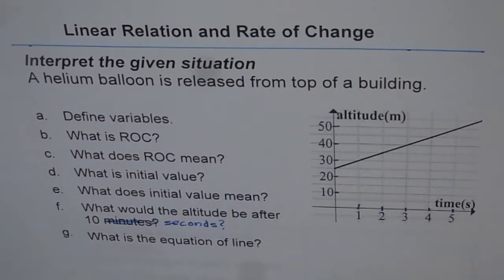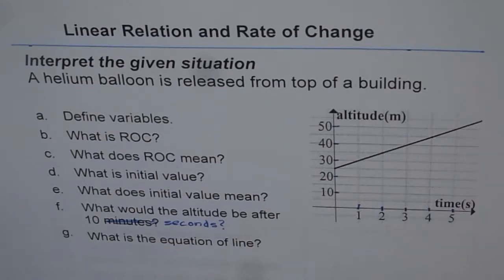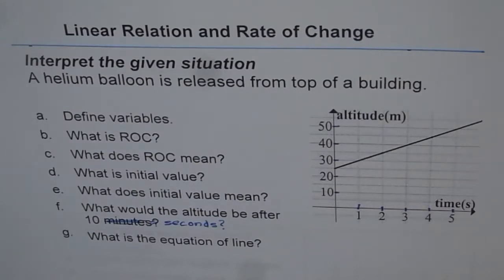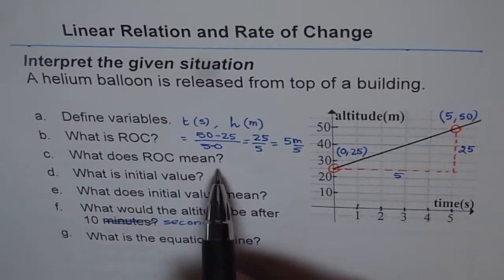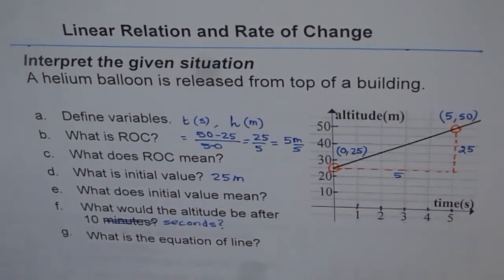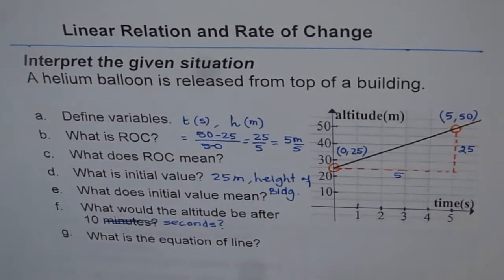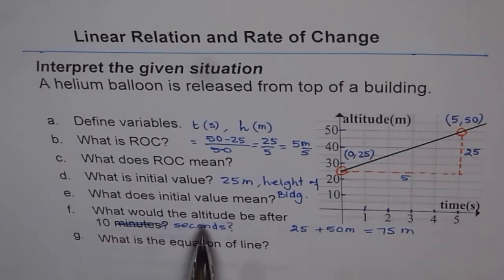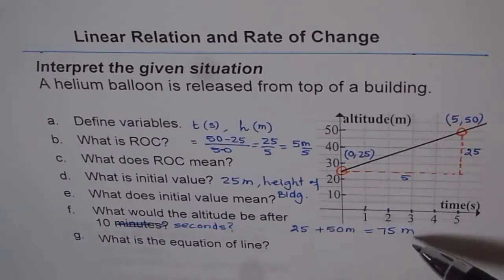Rate of Change from Graph Showing Balloon Altitude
Good example to interpret a real life situation.